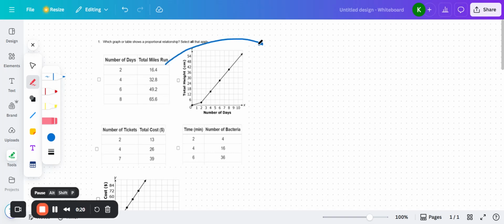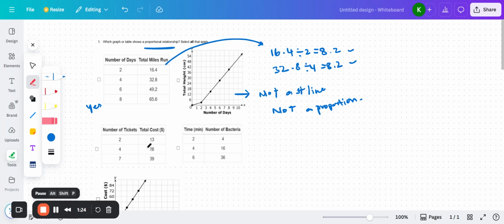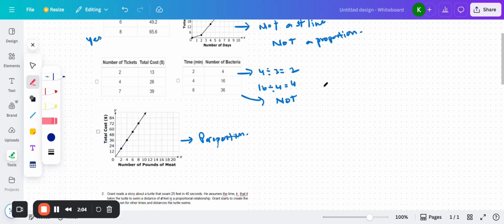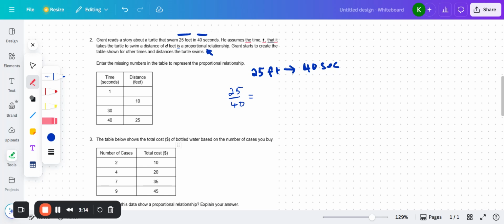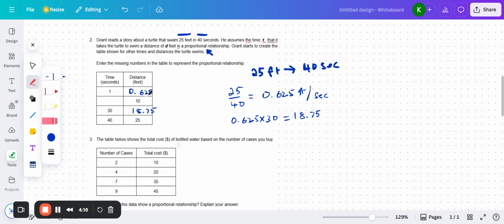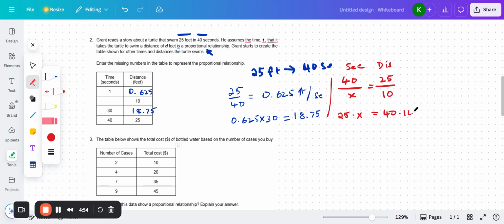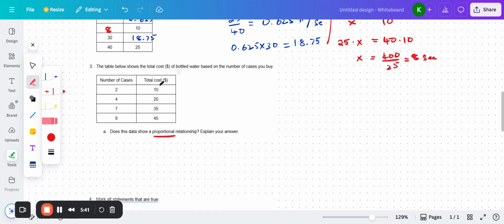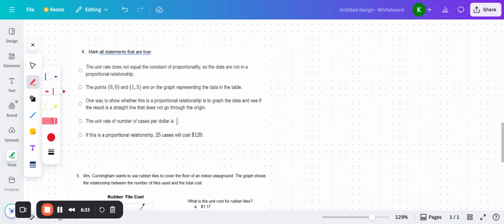Proportional relationships review